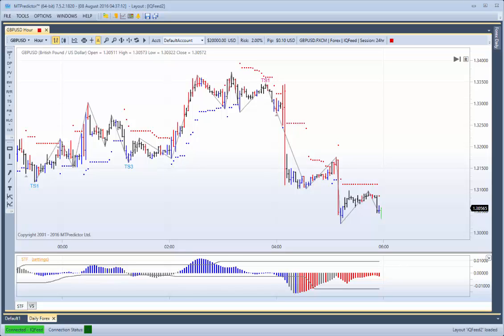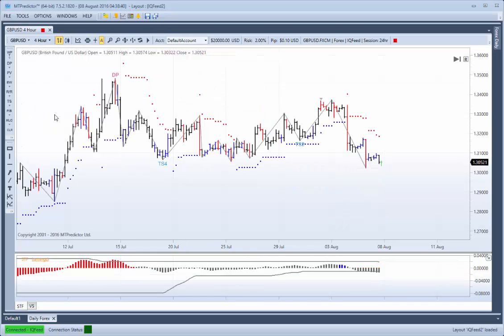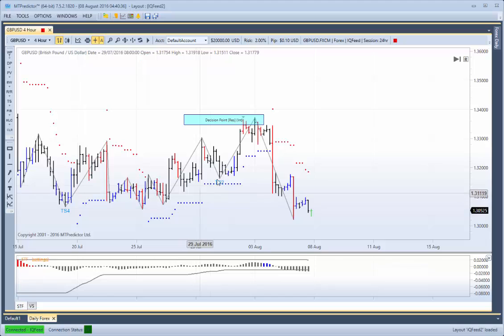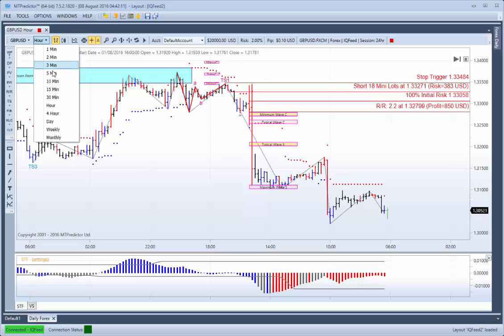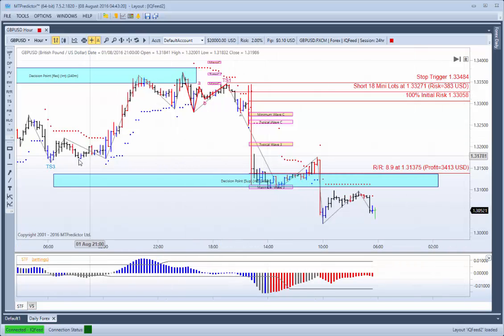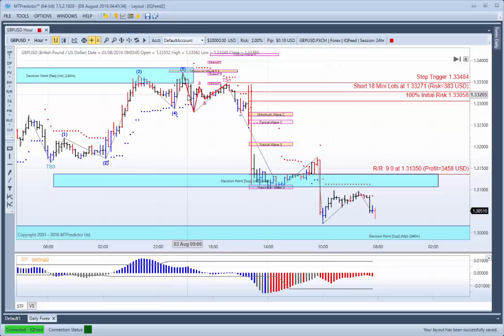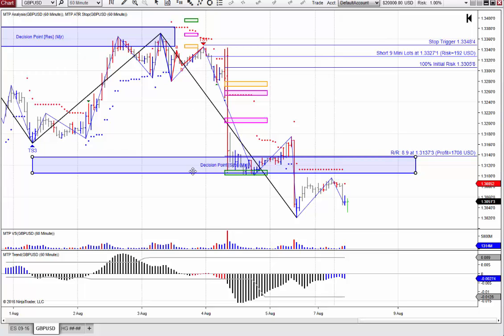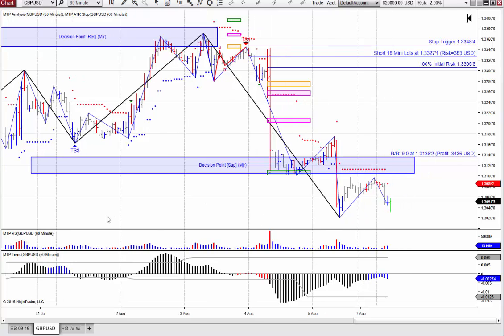MTPredictor Great TS1 sell on the GBPUSD (Forex)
In today’s MTPredictor video I take a look at a Forex example, a TS1 sell on the 1hr GBPUSD: As you can see in the video, I start by looking at the higher time frame (on the 4hr Chart) to gauge the larger degree support and resistance DP zones. The TS1 sell then got you in before the recent sharp decline, where a nice +9R Profit would have been available at the next Major Support Zone. Please see the video for the details.